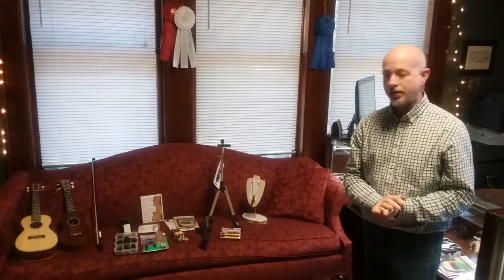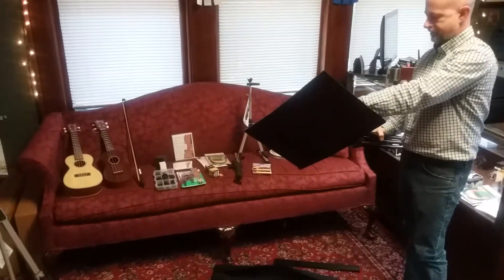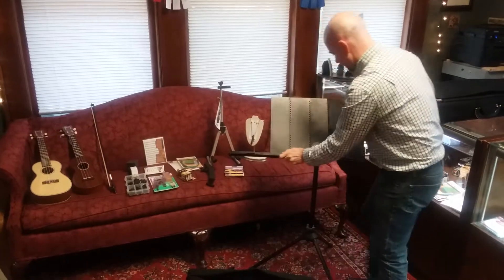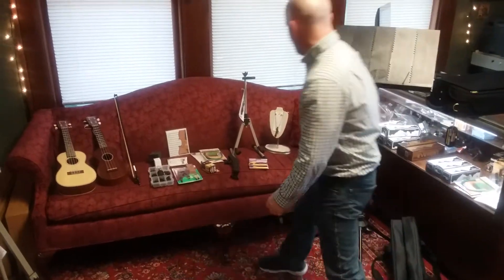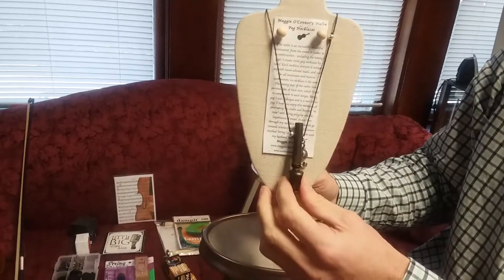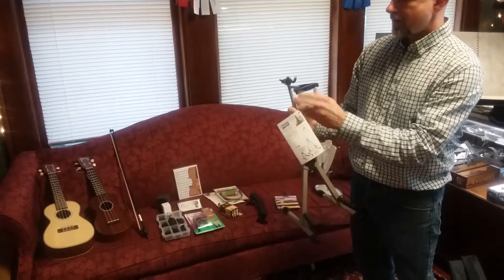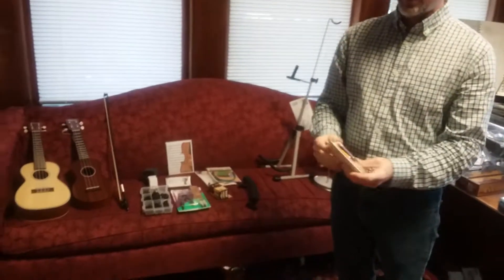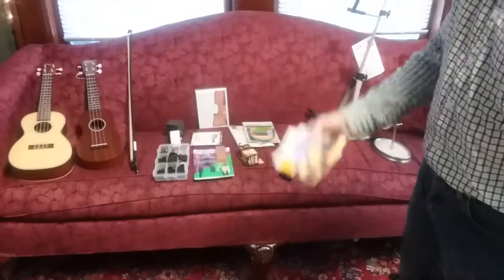Gifts under 50.00